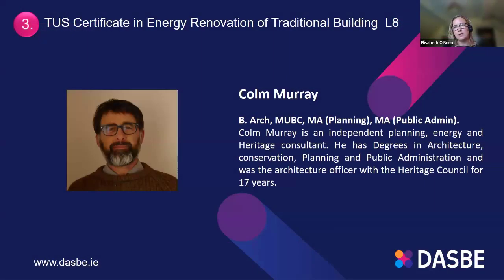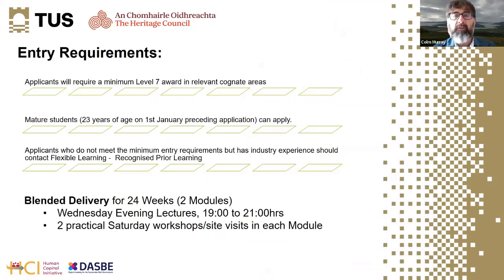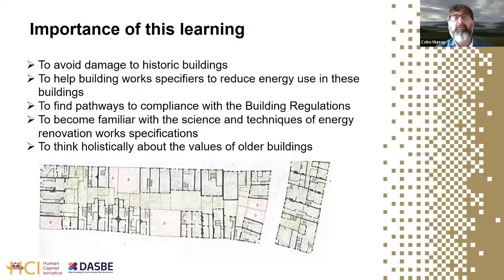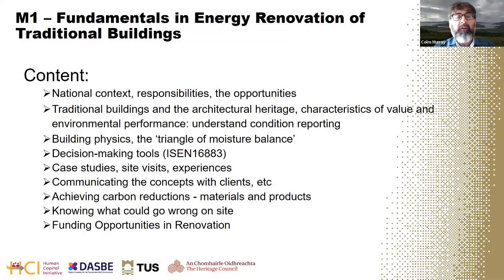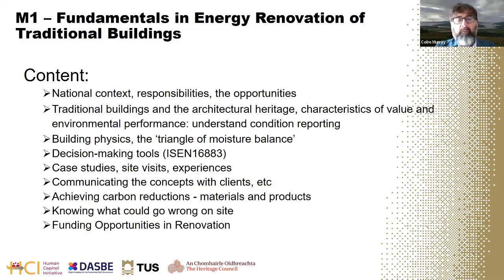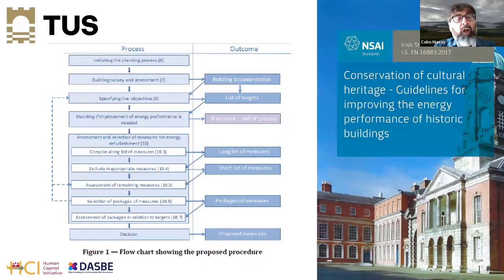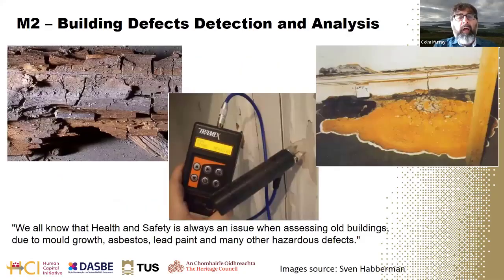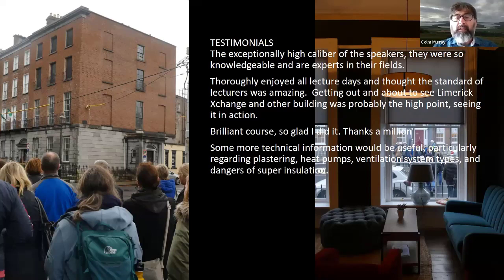Certificate in Energy Renovation of Traditional Buildings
Heritage Consultant Colm Murray talks about the TUS Certificate in Energy Renovation of Traditional Buildings, a 24 week course delivered on Wednesday evenings and will include practical site visits.